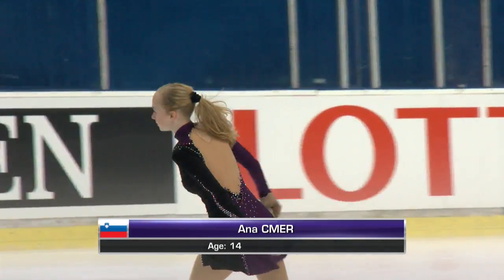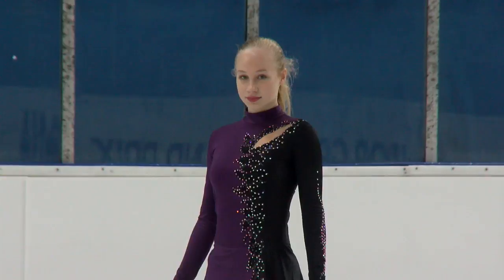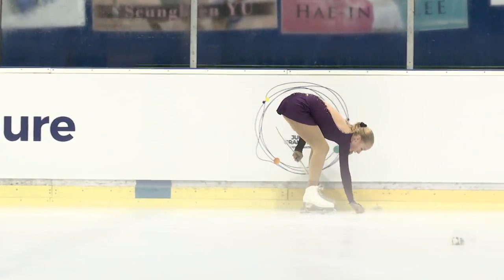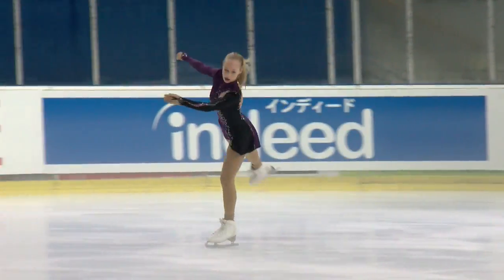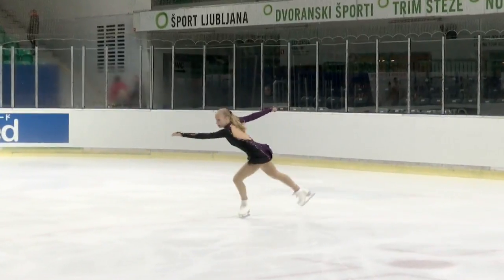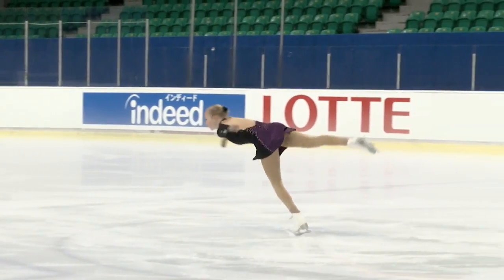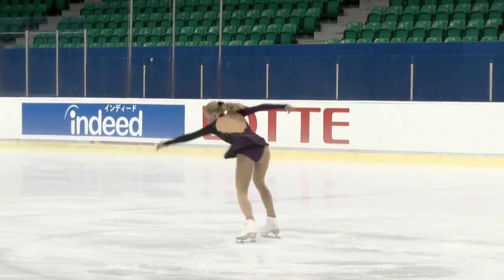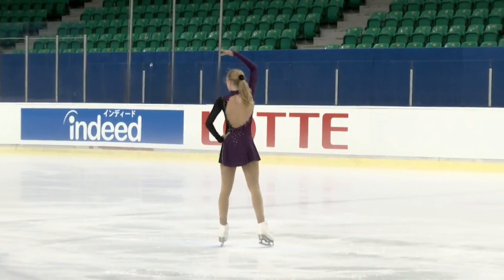Ana Cmer (SLO) | Ladies Free Skating | Ljubljana 2018